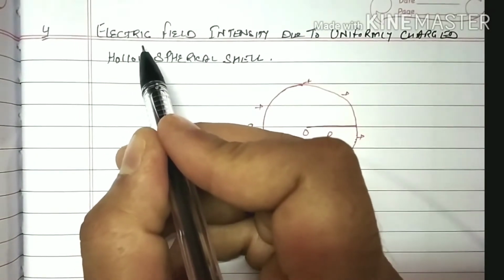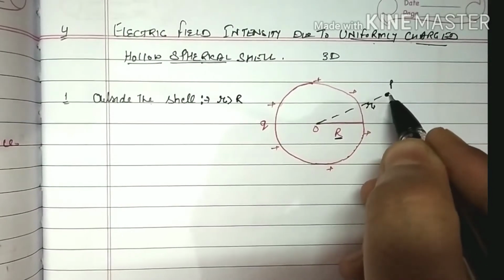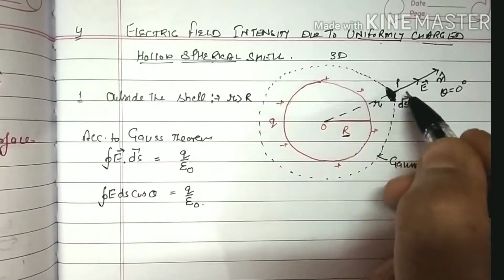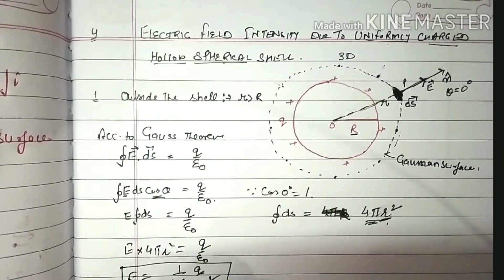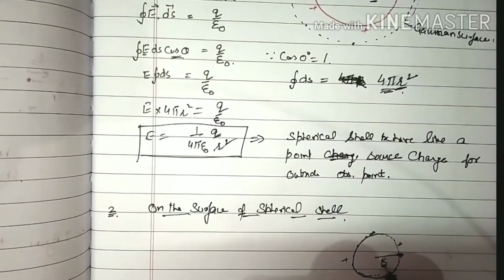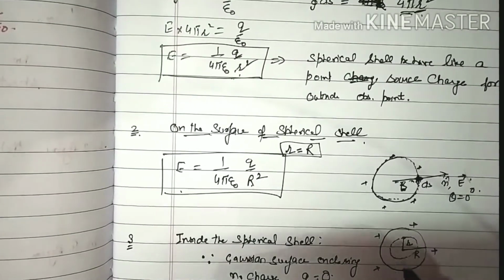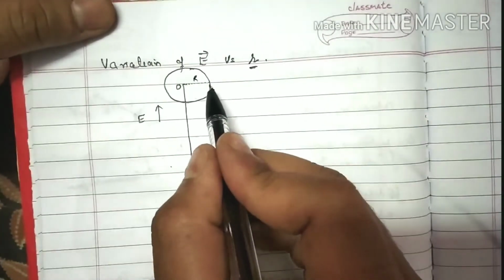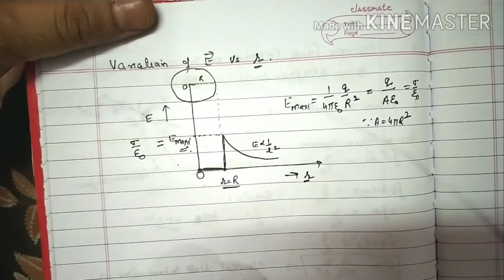Electric field intensity due uniform charge distribution on the surface of hollow spherical shell